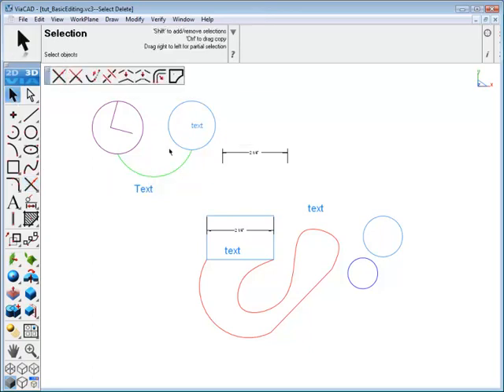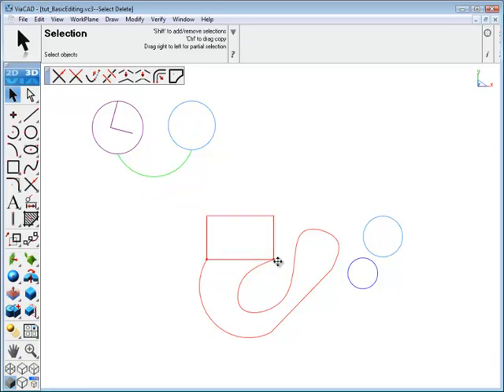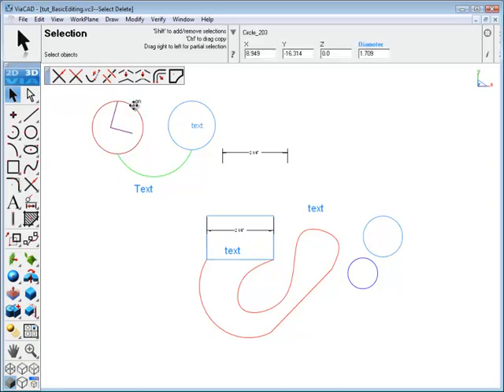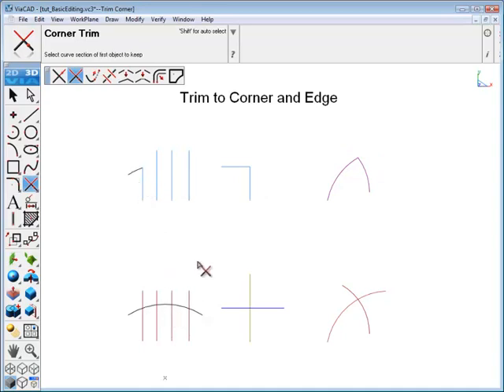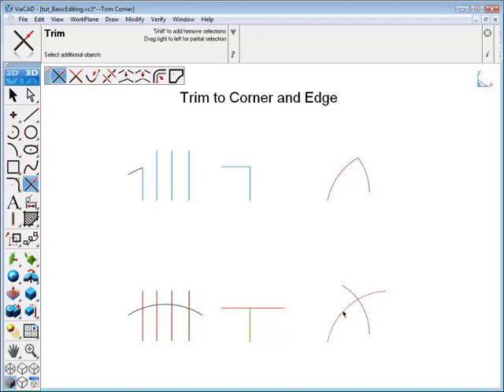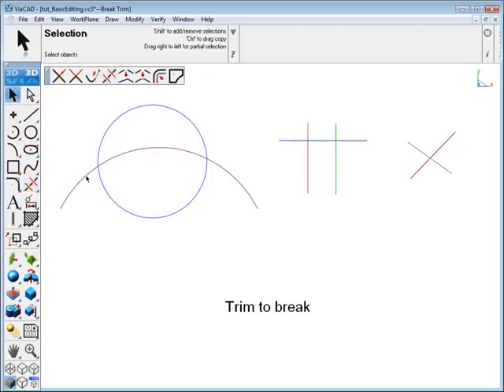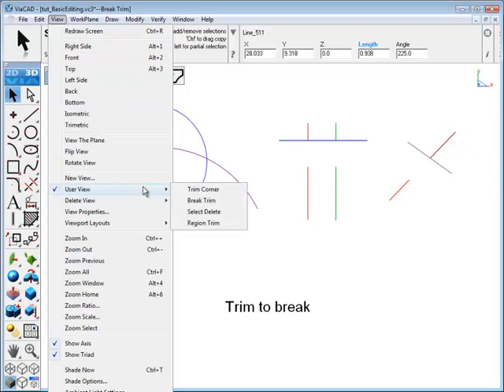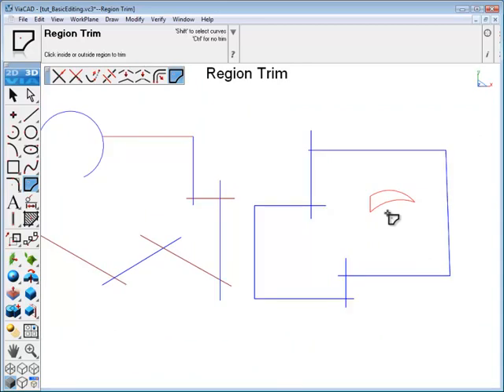10 tut BasicEditing